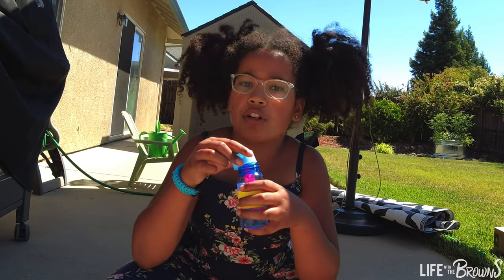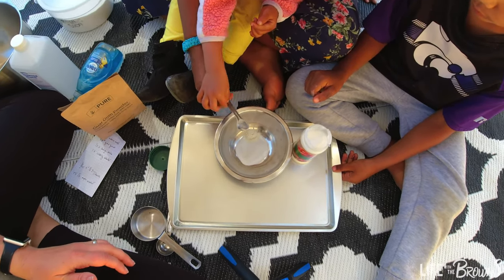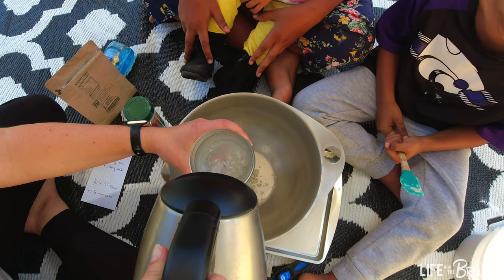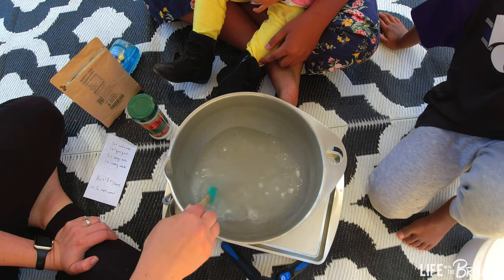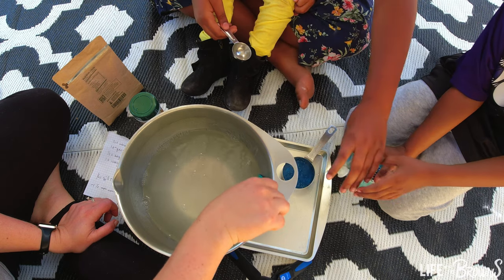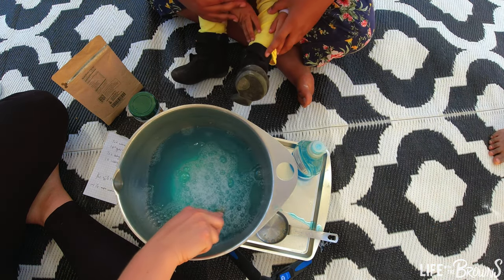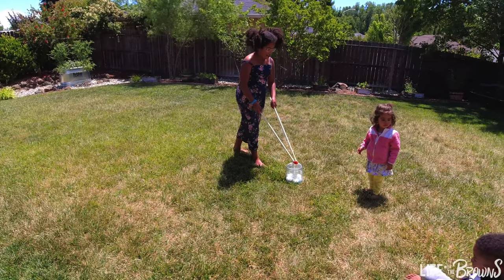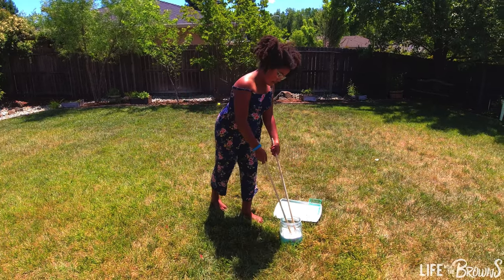Bubble Making | Life With the Browns Family Vlog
We are making the "world's largest bubble" in this family vlog.

Bubble Solution Recipe
Ingredients
1/2 teaspoon citric acid
1 teaspoon guar gum powder
1/2 teaspoon baking soda
1 teaspoon rubbing alcohol
1/2 cup + 1 tablespoon dish soap
8 cups boiling water
8 cups cold water
1 large mixing bowl

Mix citric acid, guar gum powder, and baking soda. Add rubbing alcohol to dry ingredients and mix until you have a thick paste. Add 4 cups boiling water to the mix and stir until paste mostly disolves. *Be careful. It’s hot!* Add dish soap and 4 more cups of boiling water. Make sure dry ingredients and soap are dissolved. Carefully add 8 cups of cold water to mixture.

Bubble Wand
Tie or tape a rope in a circle between two wooden dowls.

To Create A Bubble
Dip bubble wand into soapy mixture by holding wooden dowls close together. Pull rope out of soapy mixture and pull dowls apart - you will see bubble solution within the circular rope section. Let air or wind blow into the suspended bubble solution to create a bubble. You may have to walk quickly in one direction to create air that blows into the bubble solution. Have fun!